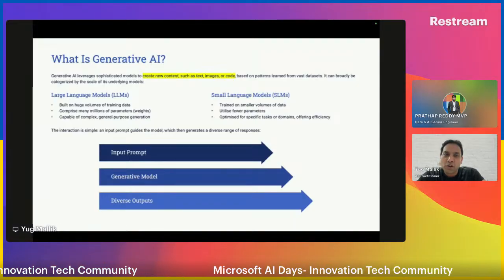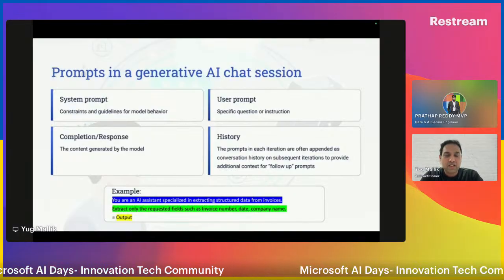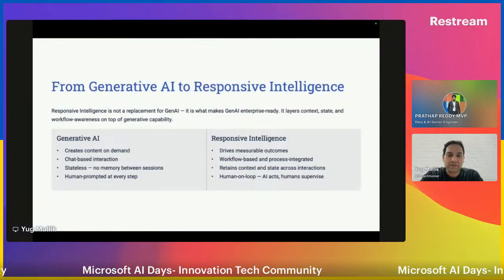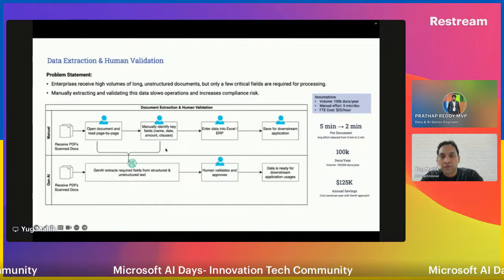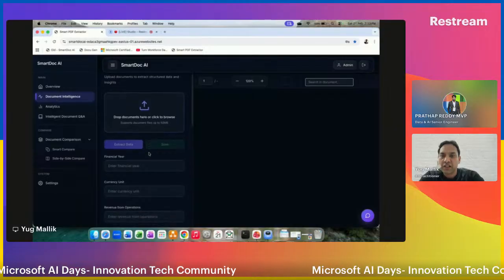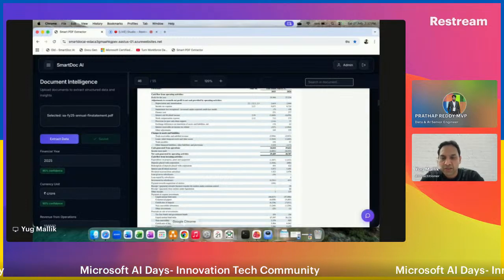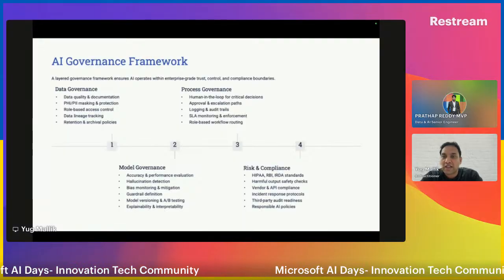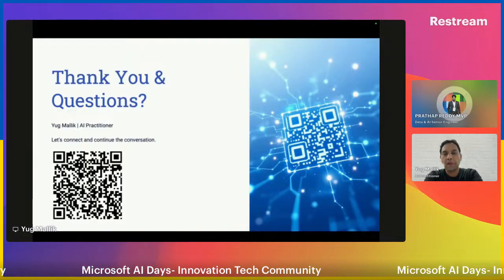Moving Beyond GenAI: Building Responsive Intelligence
This session explores how organizations can move beyond Generative AI experiments to build responsive intelligence—systems that understand context, make decisions, and act responsibly in real-world workflows.